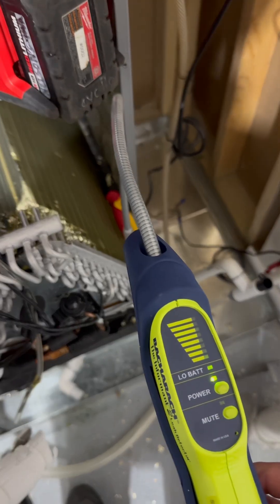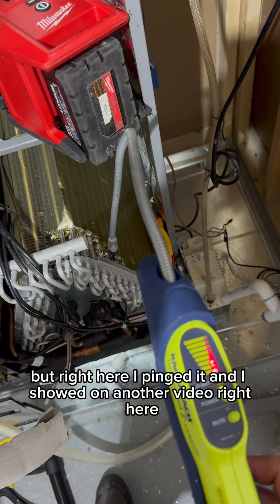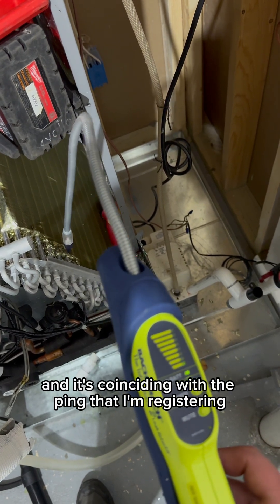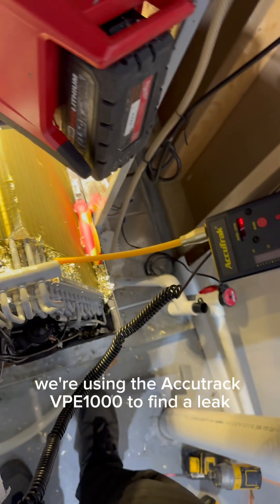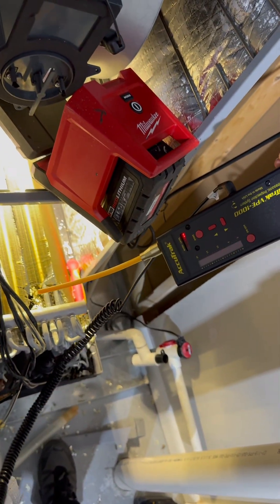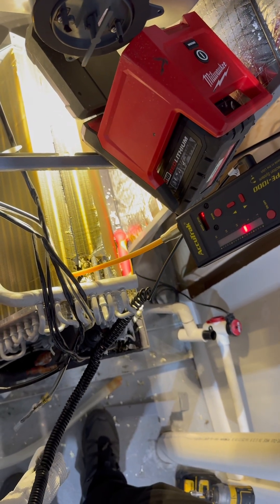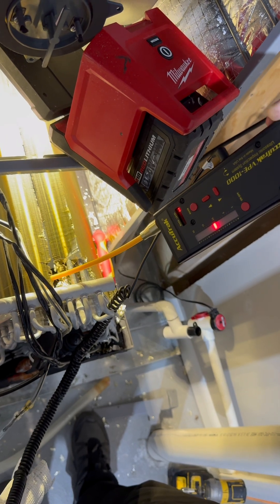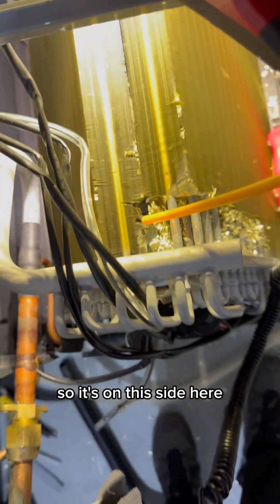Three Leak Detection Methods Illustrated on Carrier Crossover Air Handler Indoor Coil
🔧 3 Leak Detection Methods – Carrier Crossover Air Handler Indoor Coil 🧪

In this video, I take you into the heart of my own home to showcase three professional-grade refrigerant leak detection methods used to confirm a leaking indoor coil inside a Carrier Crossover Air Handler (Model: 40MUAAQ24XA3).

Here’s what I used to make my case:

1. Fluorescent UV Dye Leak Detection
I used a UV flashlight to illuminate the leak after injecting fluorescent dye into the system. This helped visually locate the area of concern with clear signs of dye leakage.

2. Bacharach Informant 2 Refrigerant Leak Detector
A reliable, industry-grade tool that confirmed the presence of refrigerant in the vicinity of the suspected leak.

3. AccuTrak Ultrasonic Leak Detector (Model VPE-1000)
This method detected the turbulent flow of gas at the micro level, further validating the leak without relying on pressurized bubbling methods.

If you’re dealing with refrigerant issues in the field and tired of jumping through hoops for validation, this video is for you.

Tools Featured:
• UV Dye & Flashlight
• Bacharach Informant 2
• AccuTrak VPE-1000 Ultrasonic Leak Detector